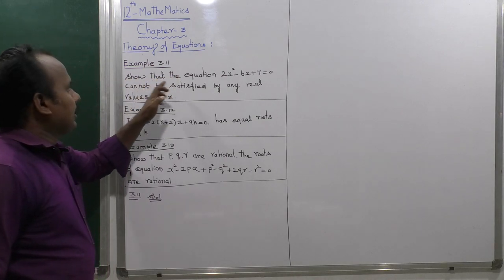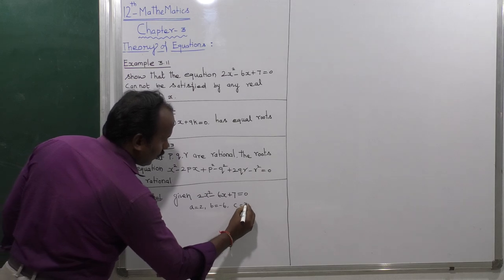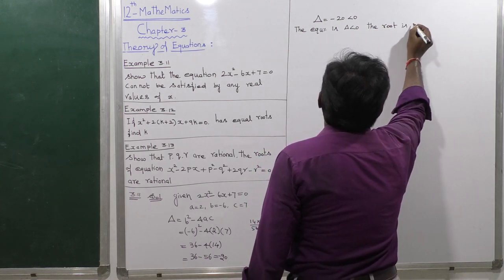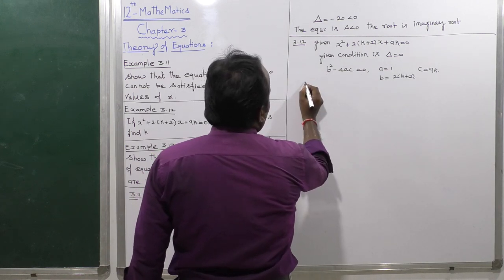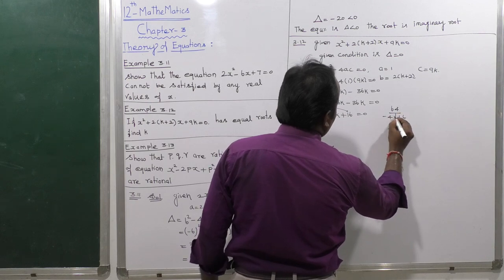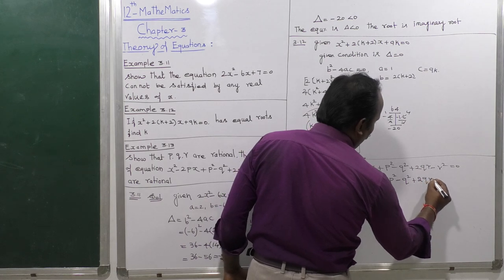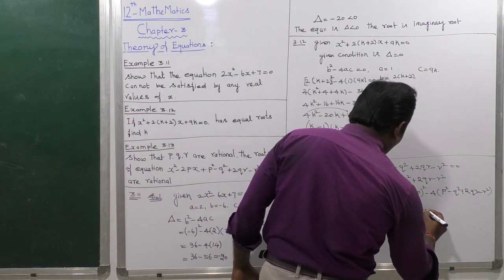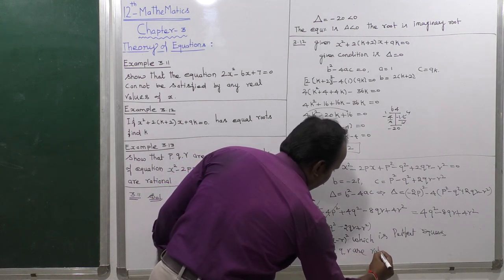TN NEW SYLLABUS | EXAMPLE 3.11 | EXAMPLE 3.12 | EXAMPLE 3.13 |THEORY OF EQUATIONS | CHAPTER 3